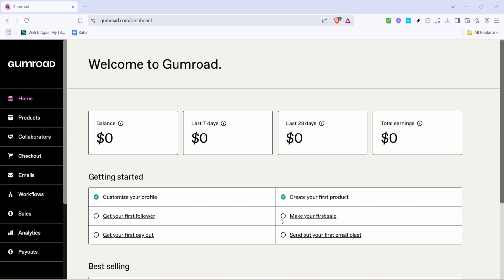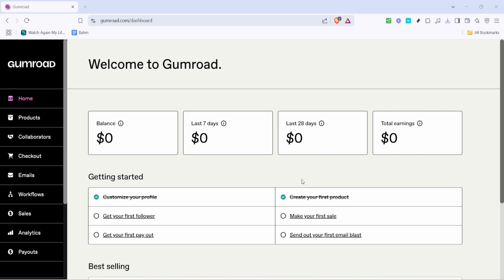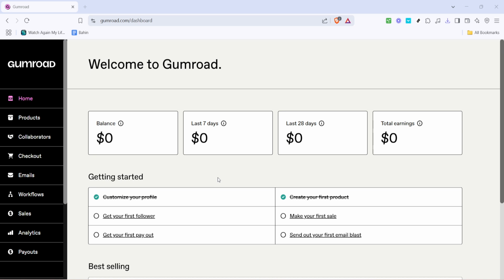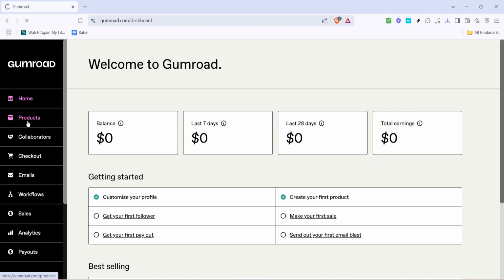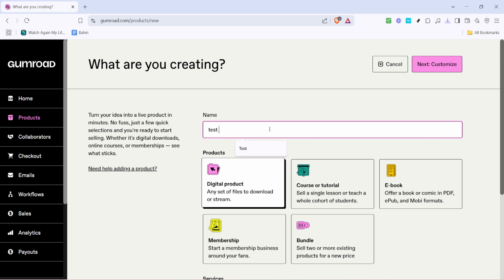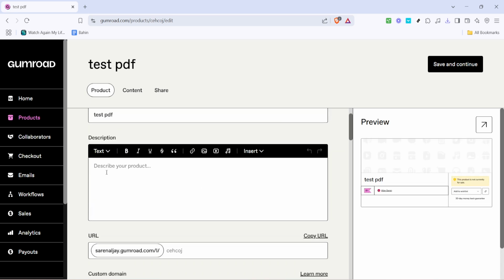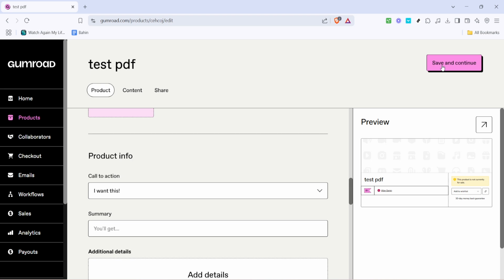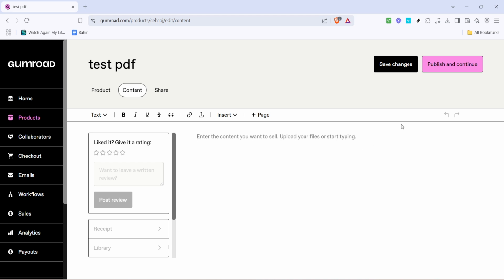How to Sell Pdfs Using Gumroad (Full 2025 Guide)